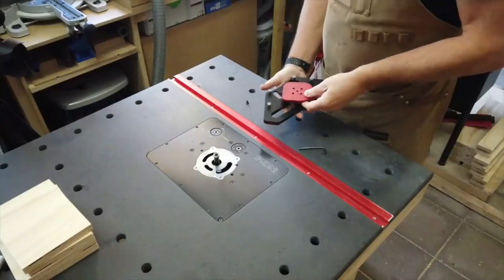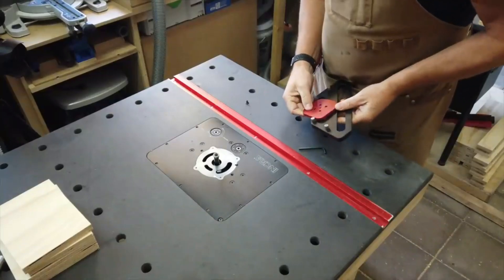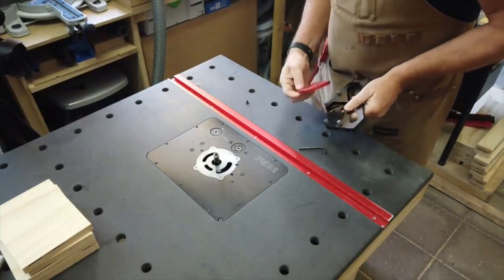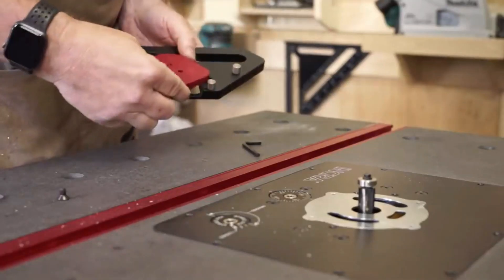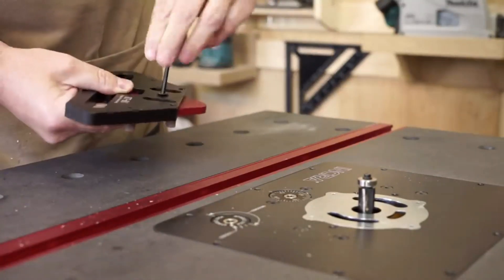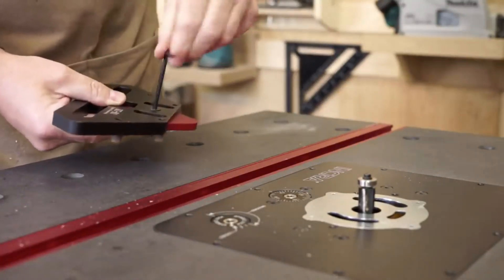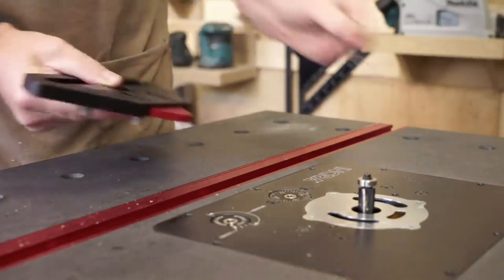Corner Radius Routing Templates Corner Jig for Woodworking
Corner Radius Routing Templates Corner Radius Guide,Quick Change Wood Panel Radius R15/R20/R25/R30/C15/C20/C25/C30 Aluminum Corner Radius Jig,Get Perfect Cutting Board Edges With Radius Quick Jig.